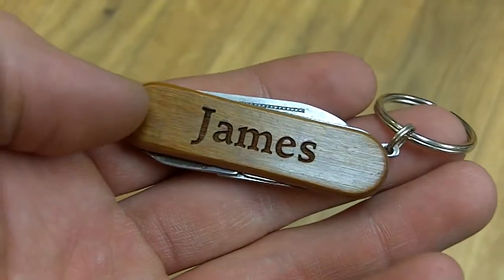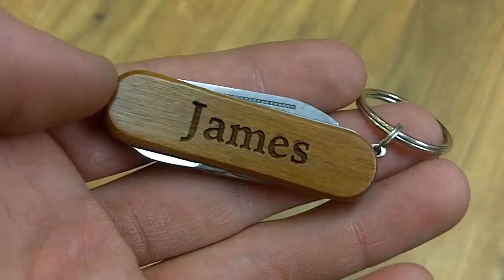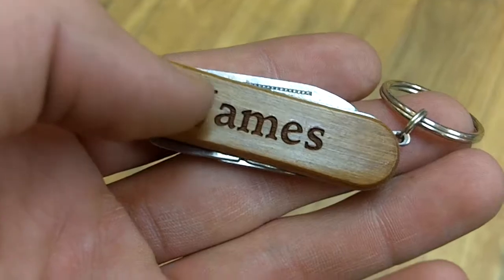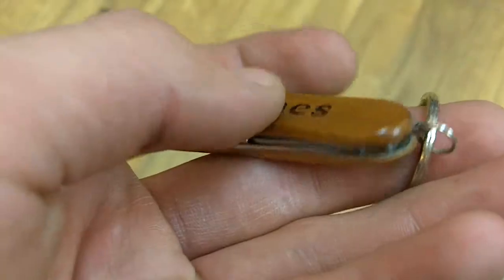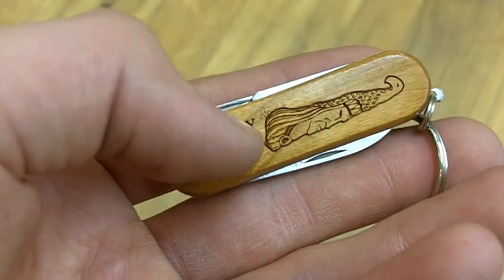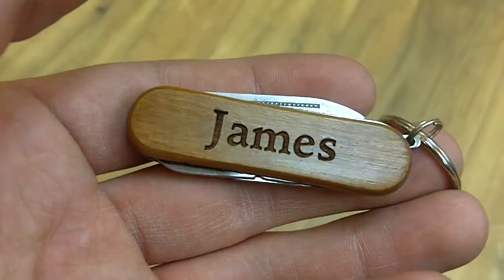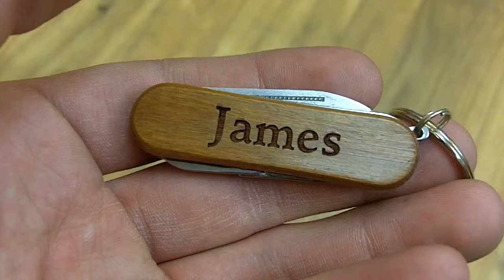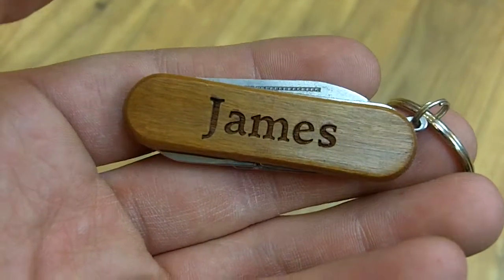Wayne Carver Personalized James Pocket Tool